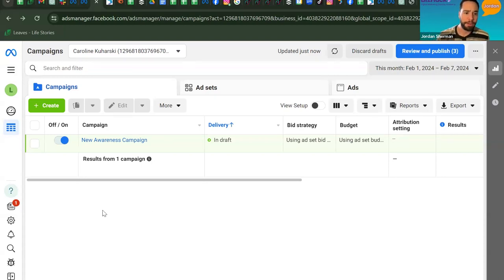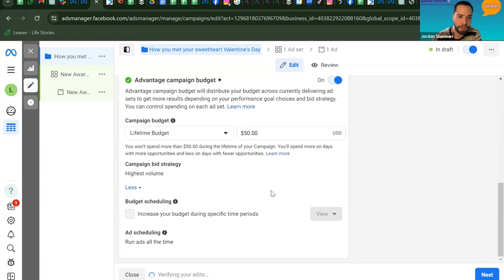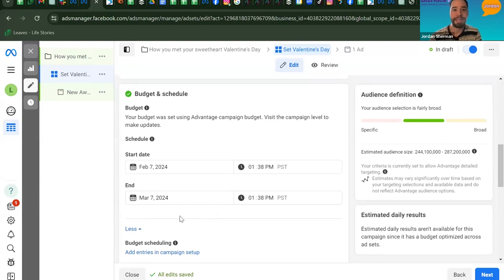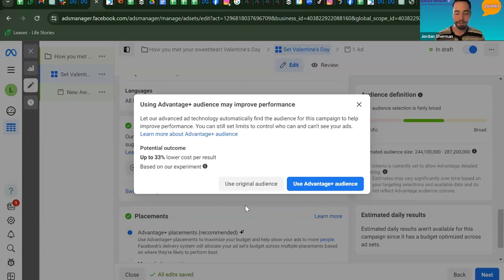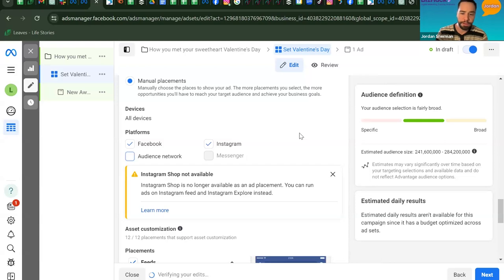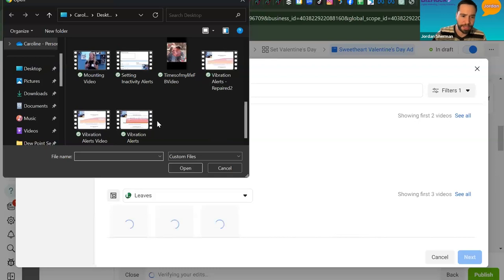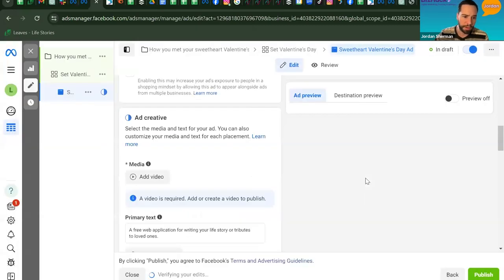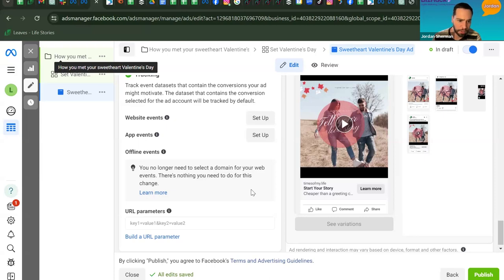Launch an Awareness Ad Demo